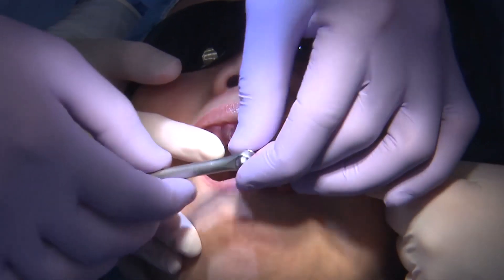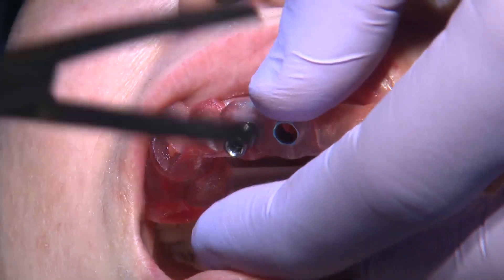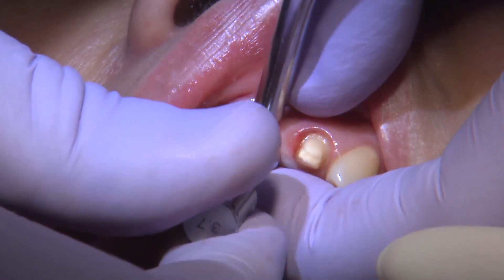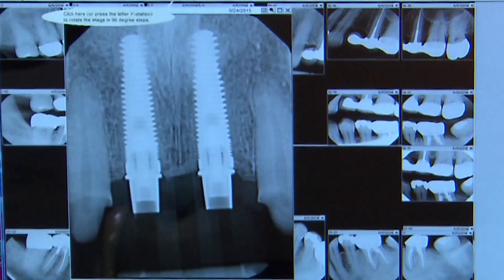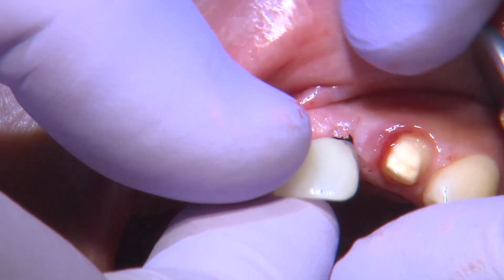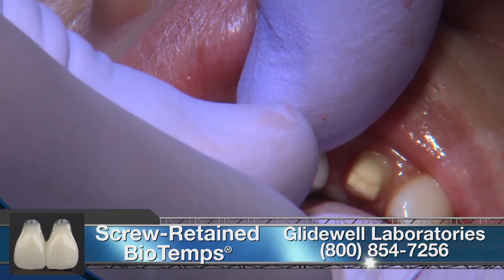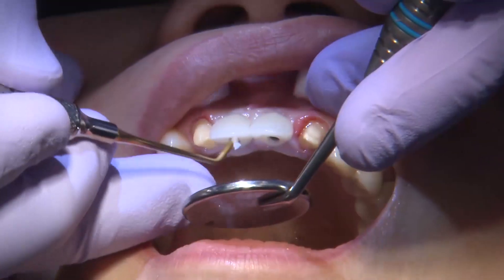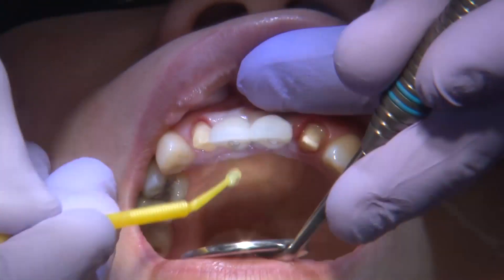Case of the Week: Replacing a Bridge With Obsidian® Pressed to Metal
Watch as Dr. Abai replaces a failing bridge on teeth #7–10 with Obsidian Pressed to Metal crowns on #7 and #10, and Obsidian Pressed to Metal screw-retained crowns on #8 and #9 after using guided surgery to place the implants. Watch now!